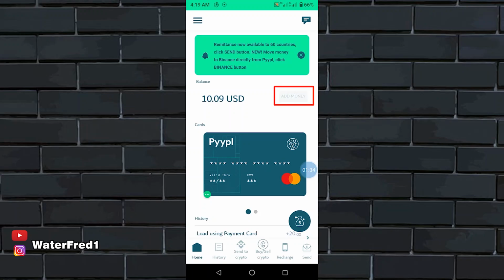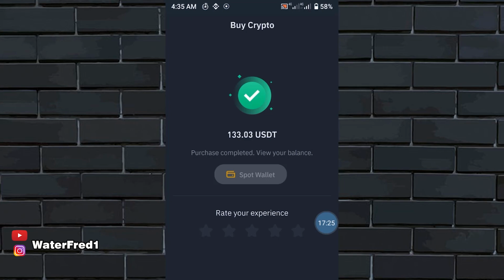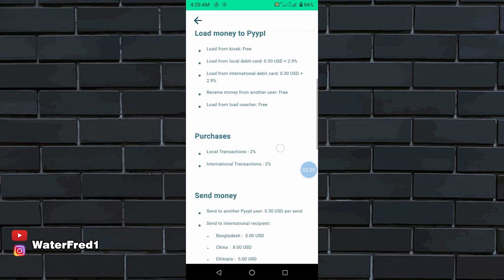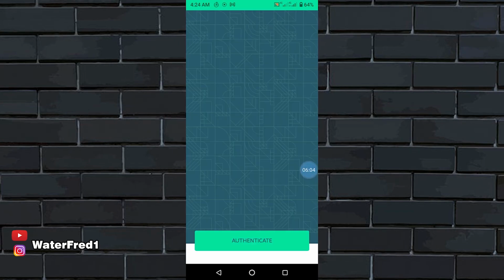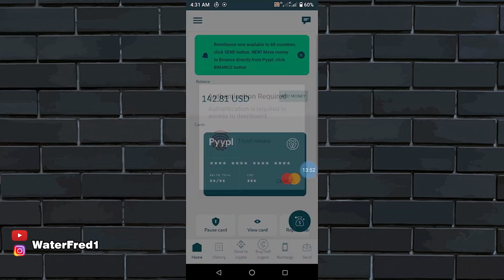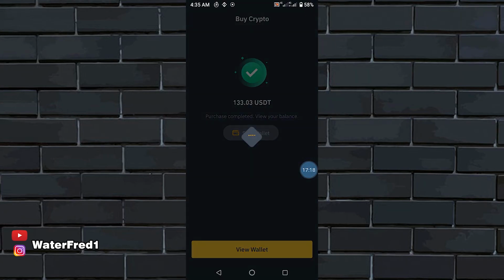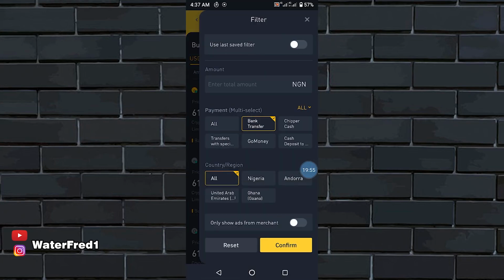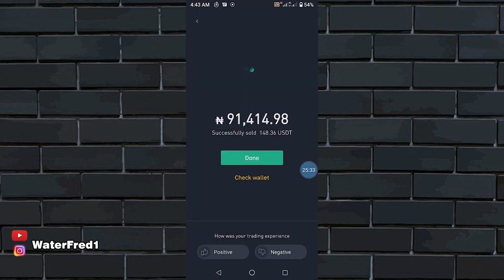Card Arbitrage is Back! 2022 Buy USDT with Debit Card, Make HUGE Profit!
This video teaches how to get the most value for ur US Dollar as you exchange it to Naira. In a country like Nigeria where there is shortage of Forex. Sometimes, getting US Dollar hard currency may be hard in the banks but with this method, you can conveniently withdraw and convert your US Dollar from your bank account and convert it to Naira with the best Dollar - Naira, USD - NGN rate.

Pyypl and Binance are both available for download on Playstore